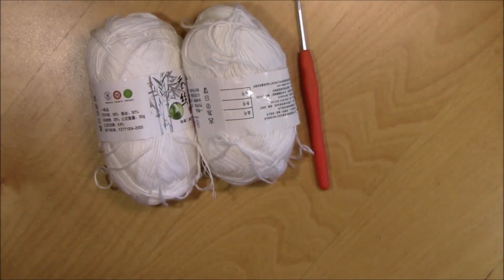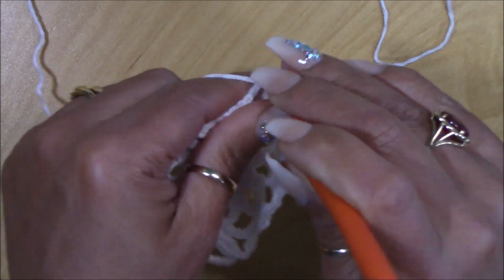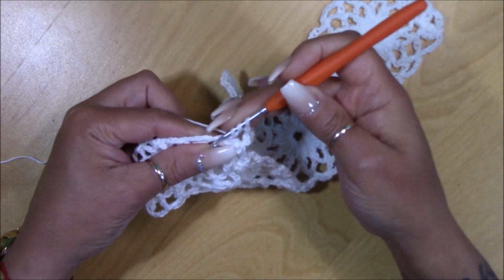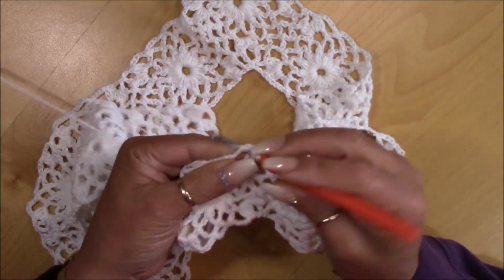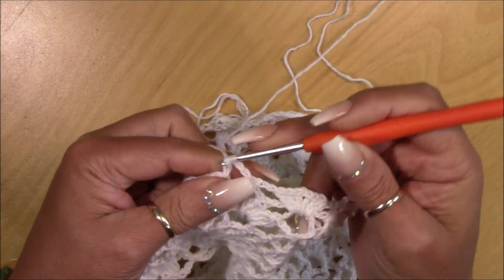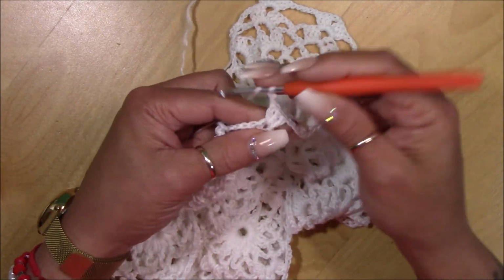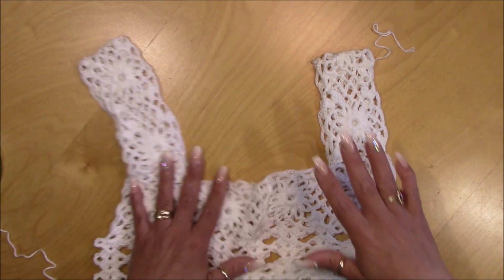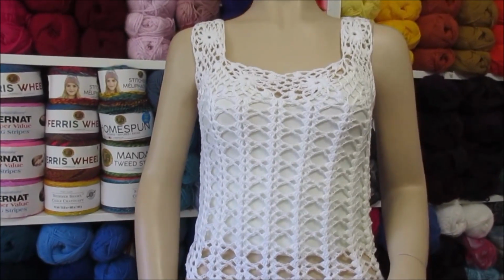Crochet blouse or bikini cover up